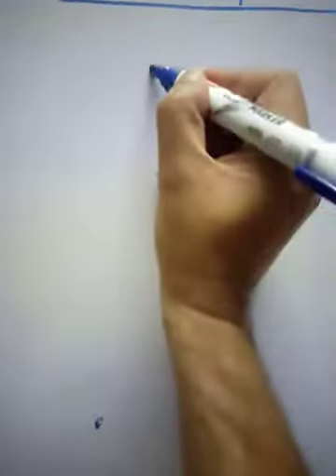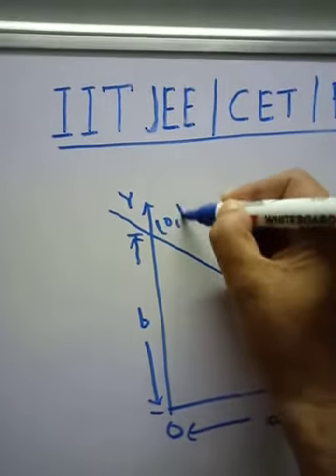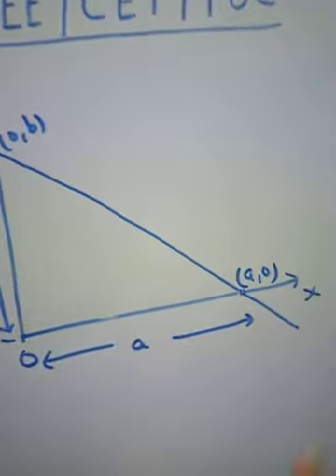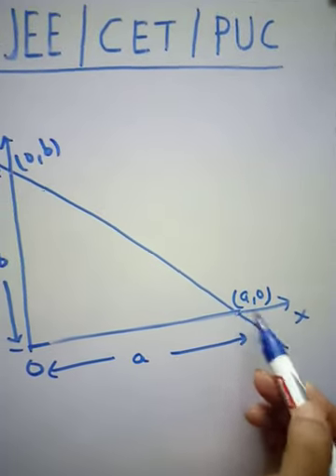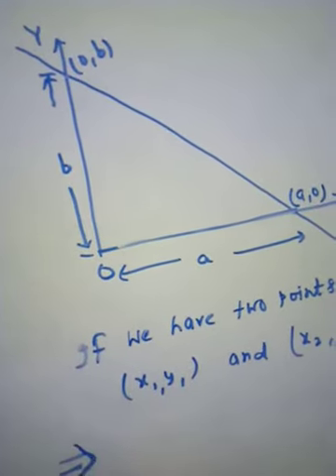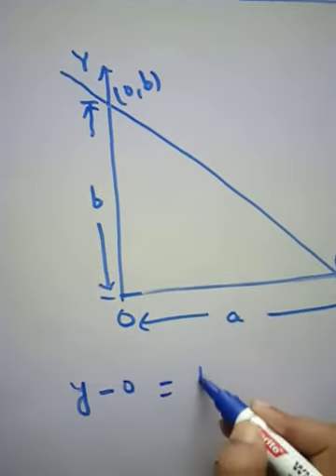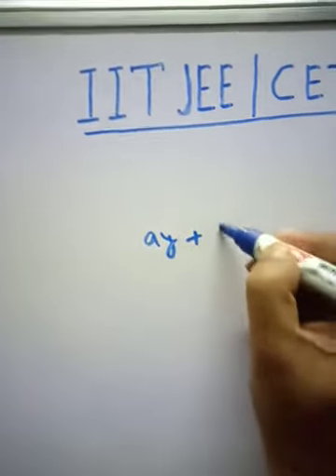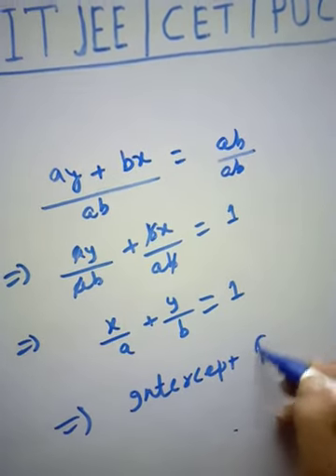BRIEF DESCRIPTION OF INTERCEPT FORM FOR JEE/CET/PUC